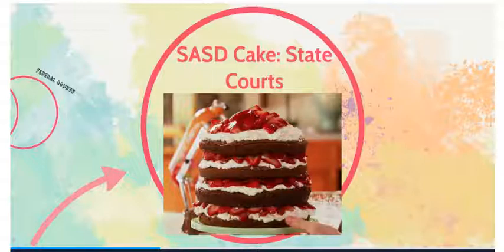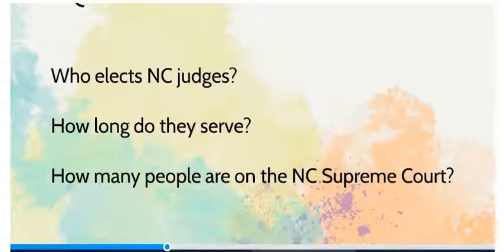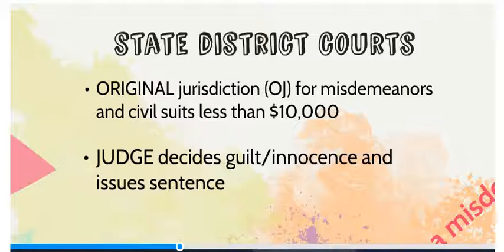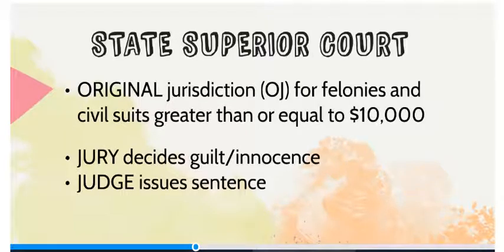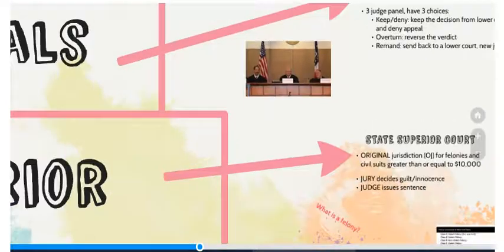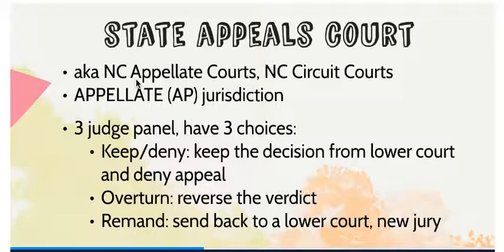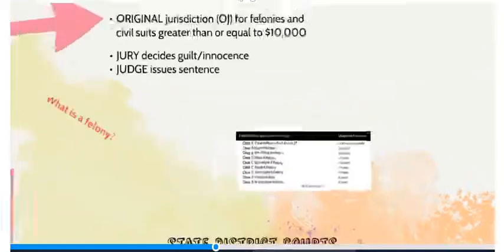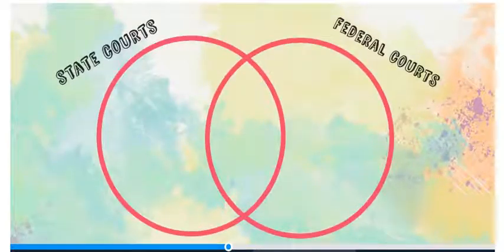Unit 6: State Courts SASD Cake